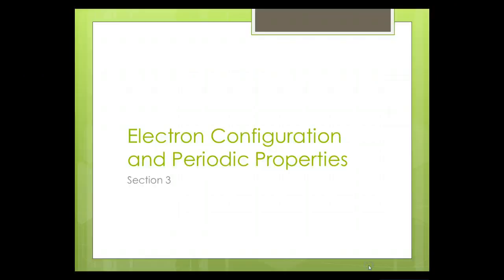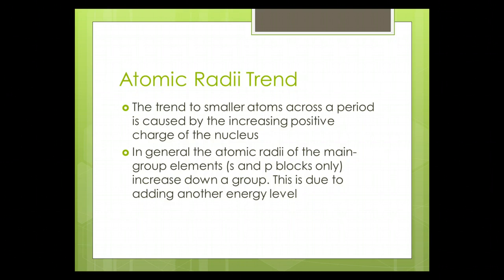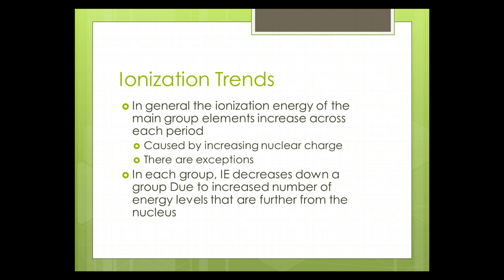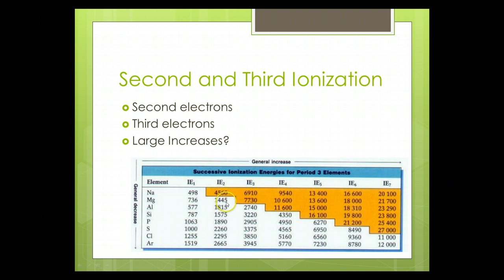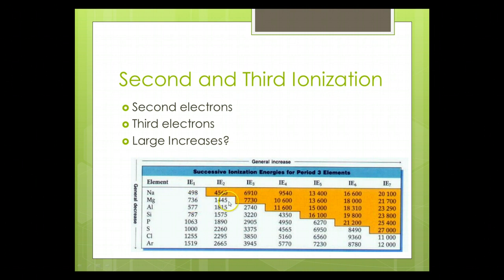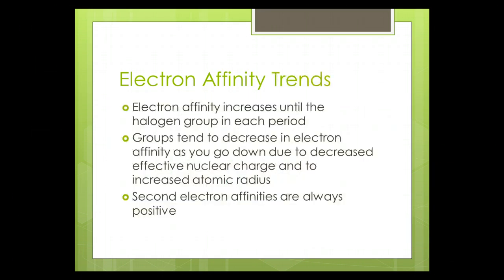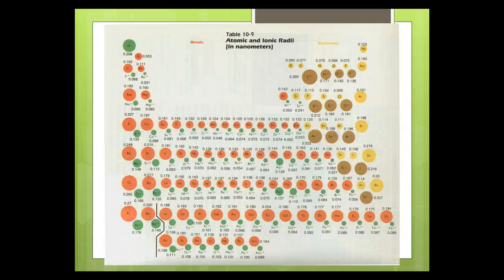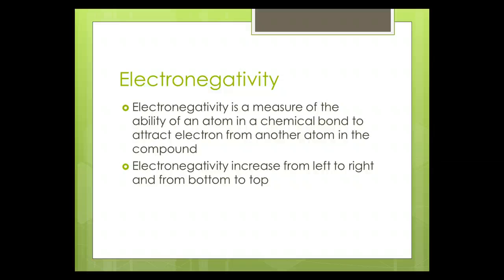The Periodic Law Part 3 of 3